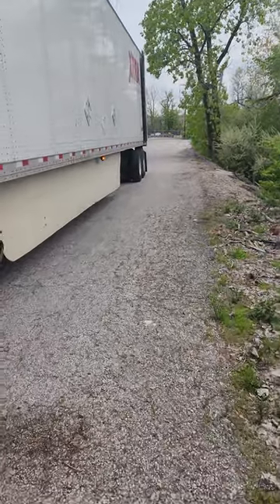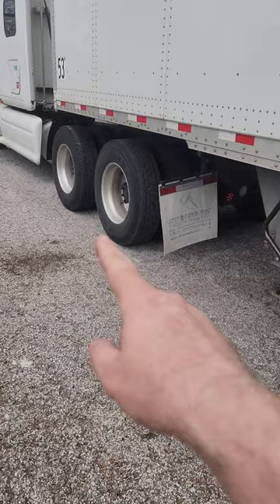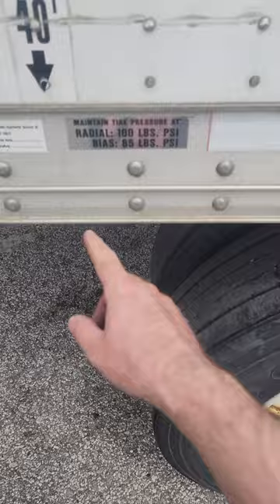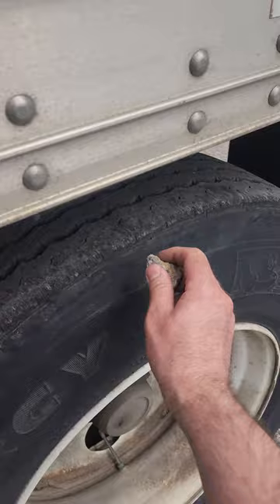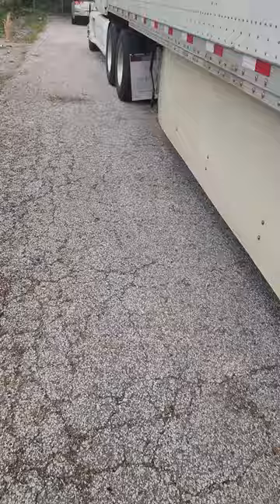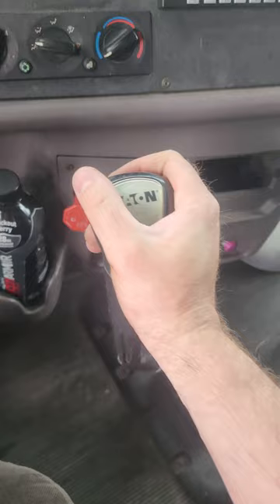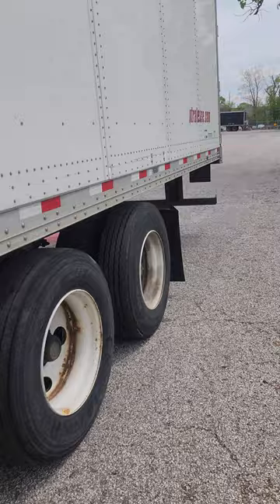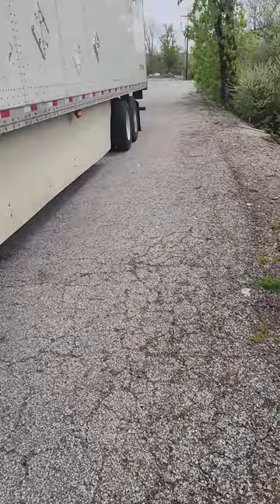setting 40 foot mark for California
setting 40 foot mark for California tendoms 40foot californiadot traileraxle 53foottrailer otrtrucking otrtruckdriver🚛